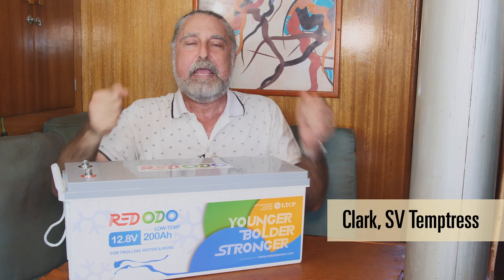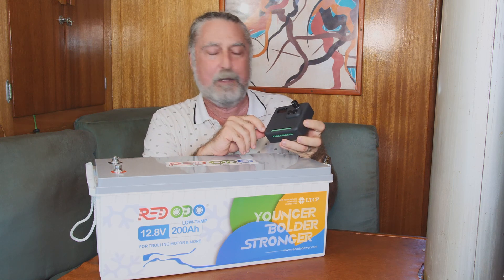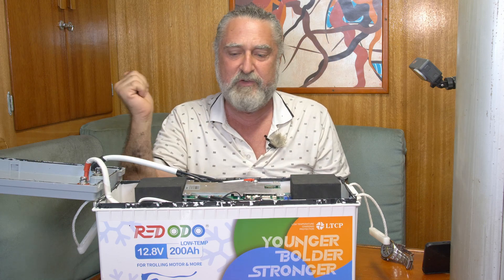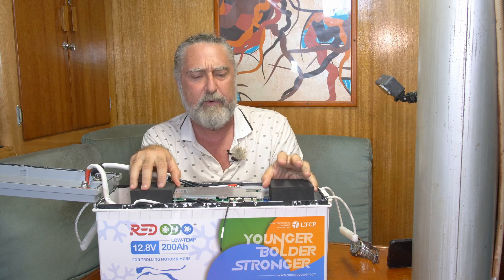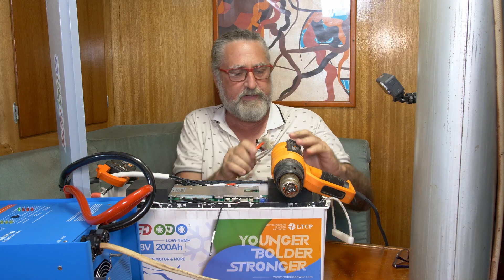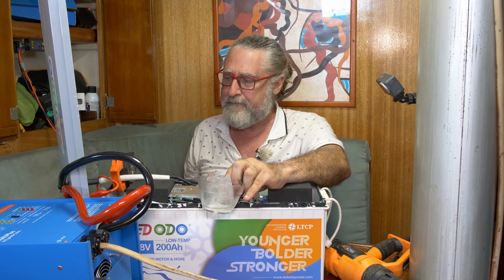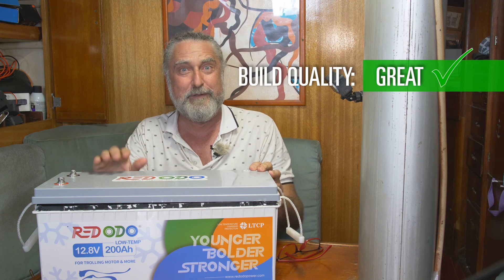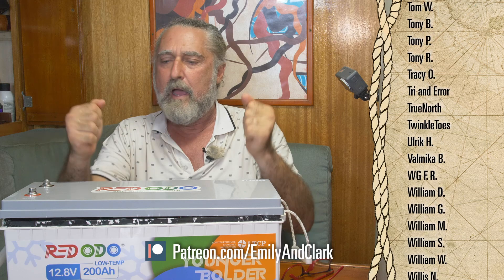Best COLD-WEATHER Lithium battery? (Redodo Low Temp)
Today we review a new offering from Redodo--they now have a BMS with cold temperature charge protection. In this video, we'll still do all the regular testing, but some of it will happen off-camera and we'll just report the results, to make the video shorter.

BACKGROUND:
I've developed a device that helps you add LiFePO4 batteries to your power system.
Since I started selling them, I can't count how many people have asked me my opinion on what would be a good battery to buy.  This series is my mission to find you the best, cheapest LiFePO4 battery out there right now.

THE BATTERY LEADERBOARD: Take a look at this link. It leads to a table of all the batteries we have reviewed, looking for that diamond in the rough. it also contains links to the very best price for each: